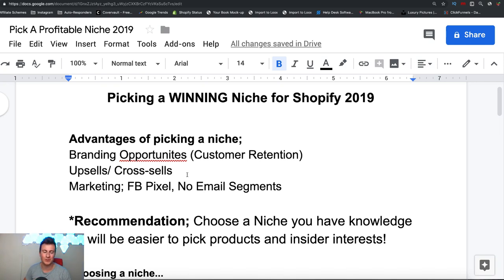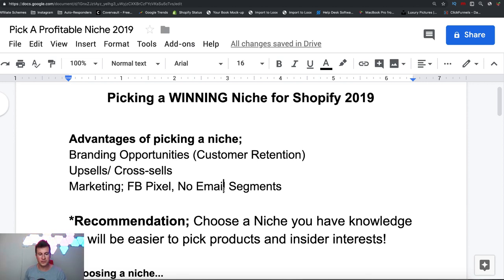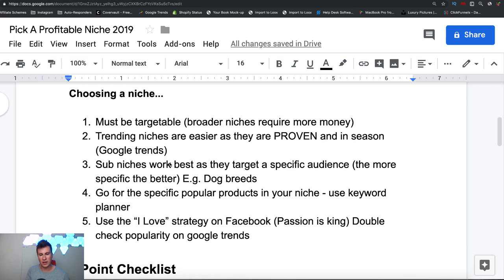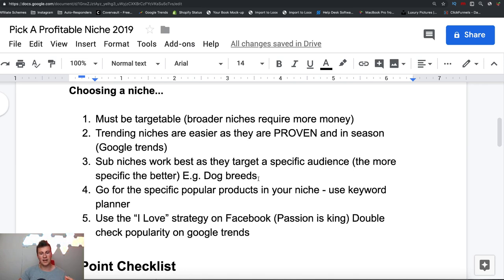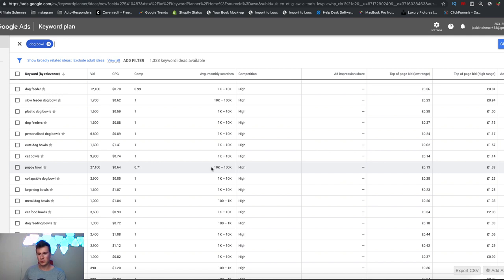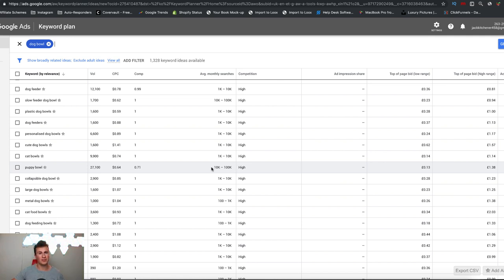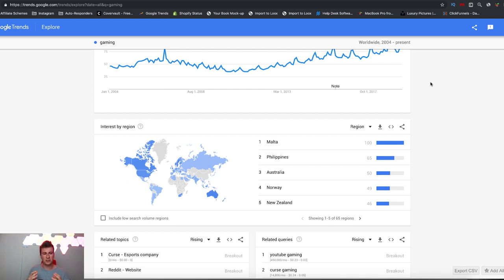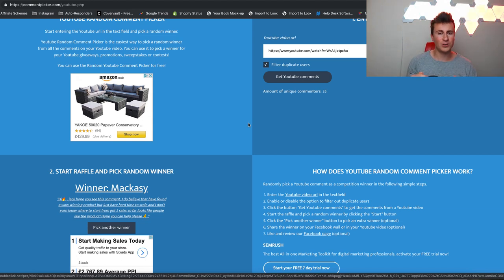Pick A PROFITABLE Niche Every Time | My 3 Point Checklist (Shopify Dropshipping 2019)